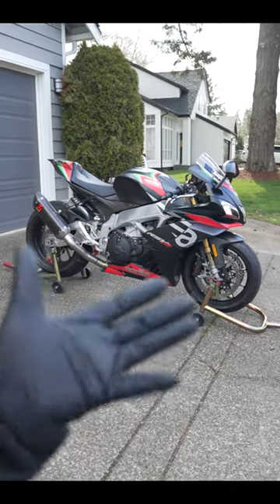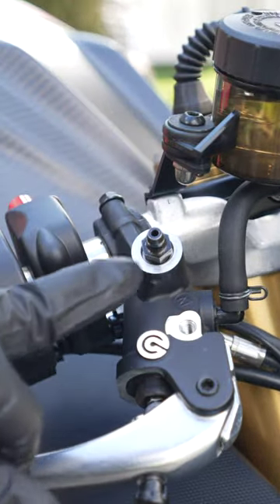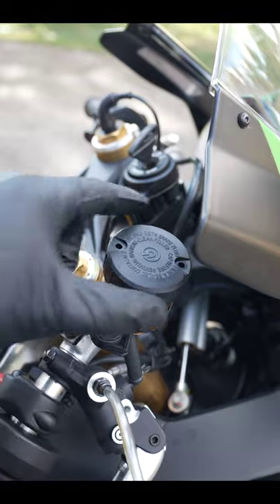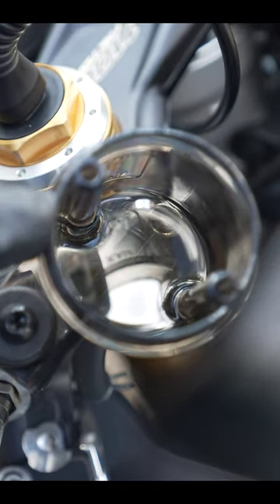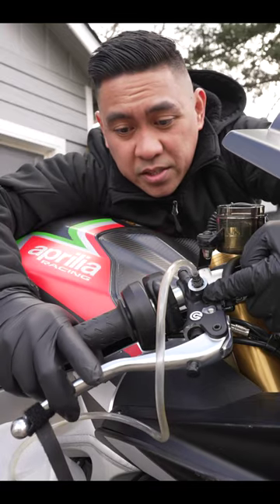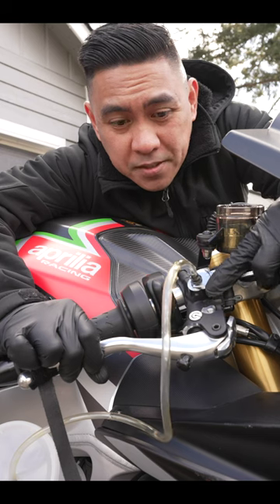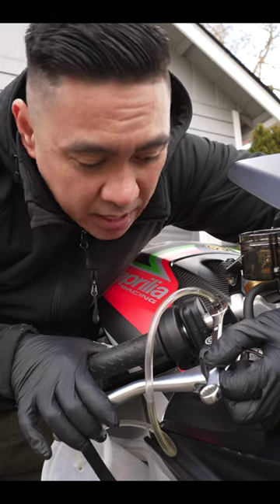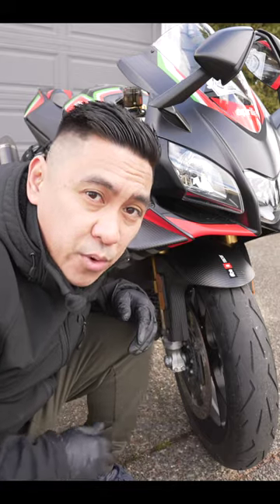How to Flush Motorcycle Brakes